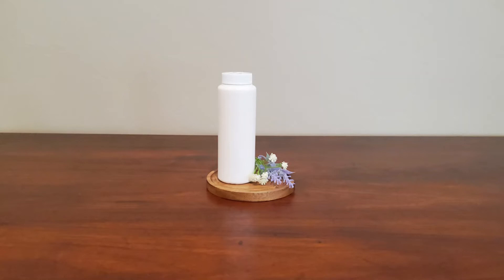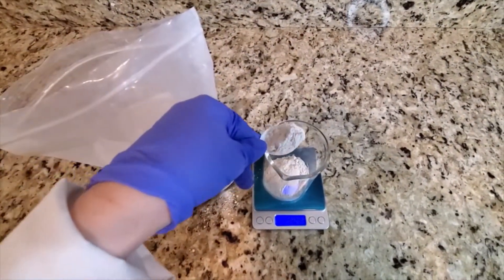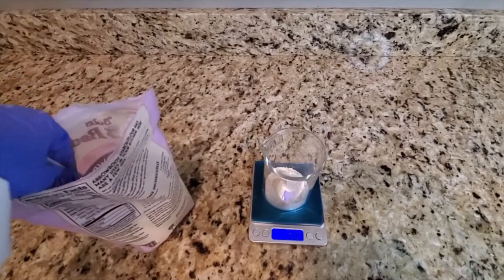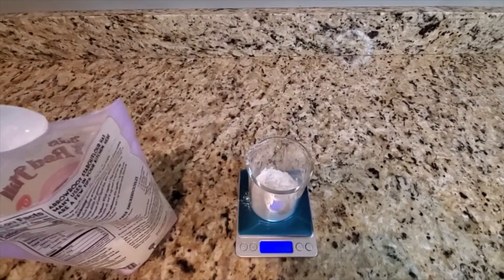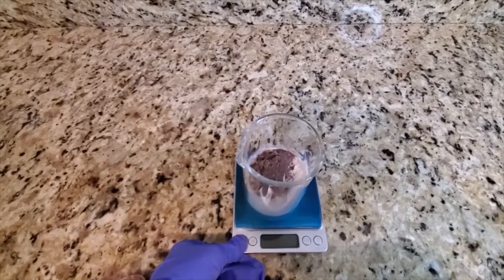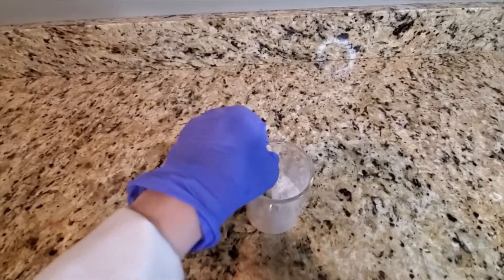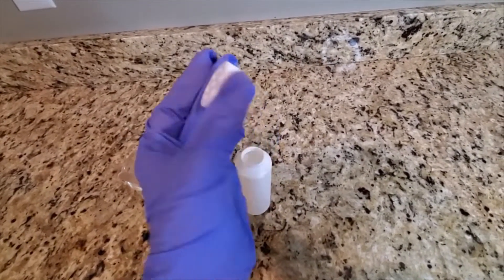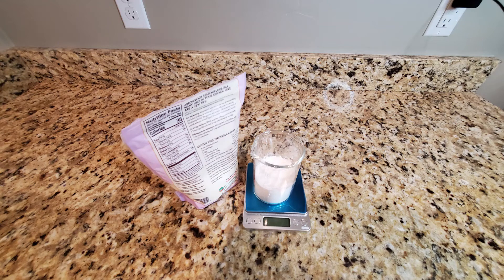How to Make Natural Baby/ Body Powder/ DIY Baby Powder/ DIY Body Powder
Follow along as I show you how to create this natural, gentle formula for both a baby powder or as a body powder.